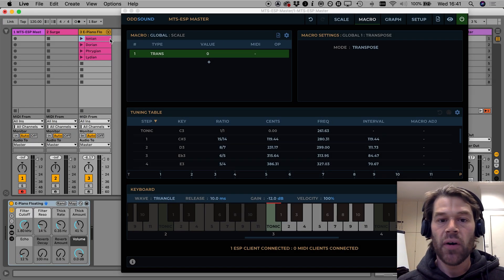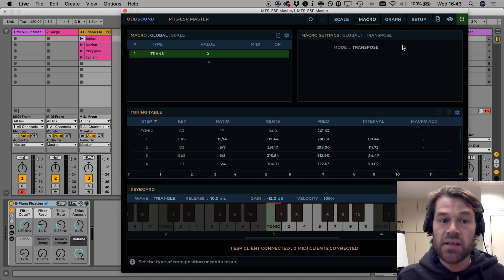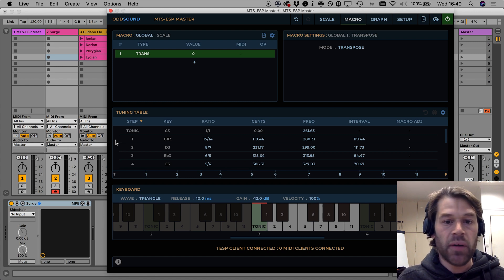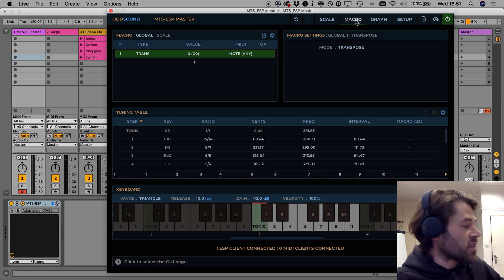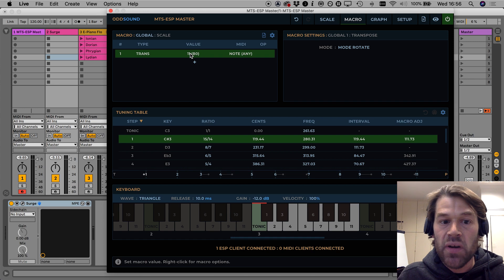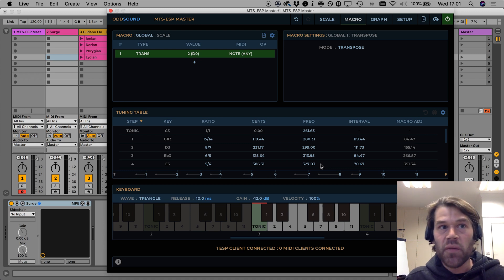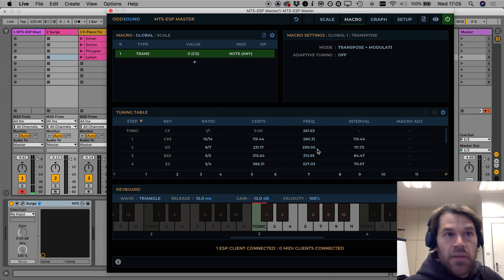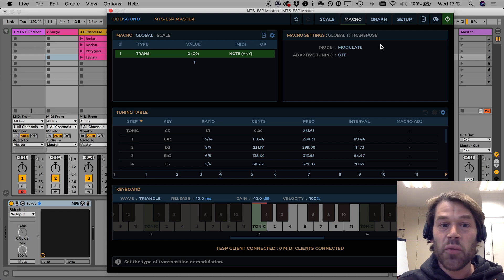MTS-ESP Master: The Transpose Macro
This video shows how to use the Transpose macro in MTS-ESP Master, with details on changes made to it in the v1.04 update.